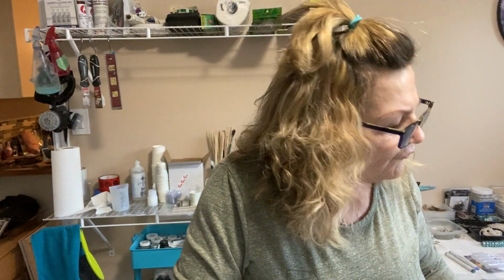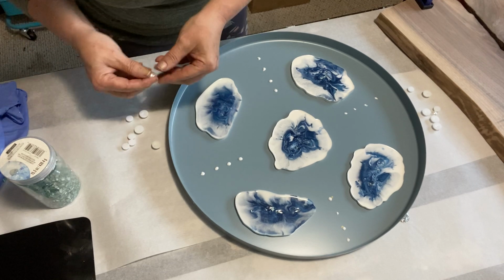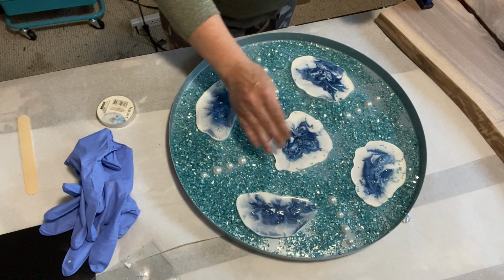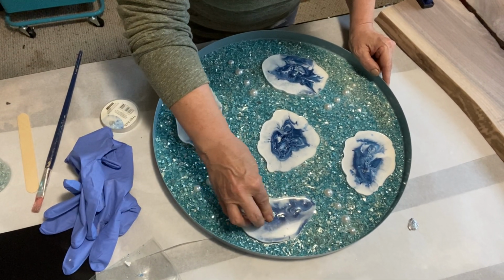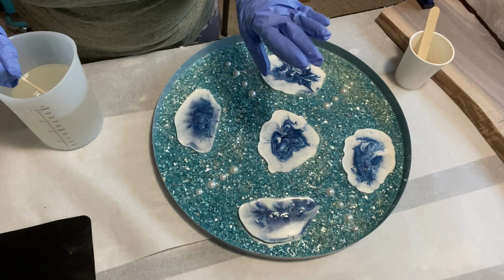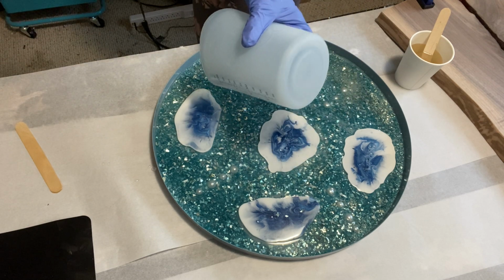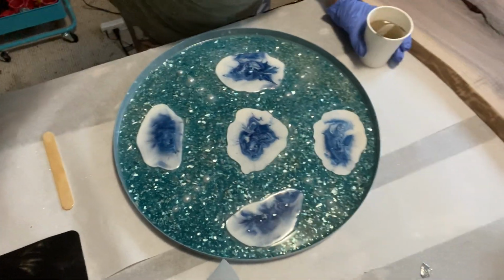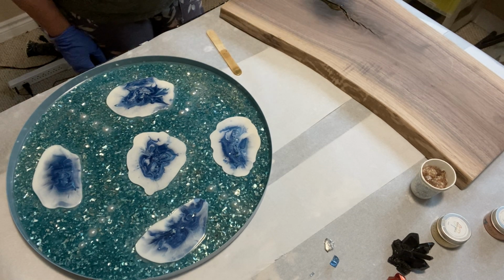coaster table with glass glitter.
Resin Art tutorials
please always stay safe and think of your health when using resin, wear a really good mask, nitro gloves and googles and work in a well ventilated area.
I love what I do and how starting up Resin Pigment Canada has helped me grow and become the woman I have always dreamt of being.
Thank you for coming on this adventure with me.